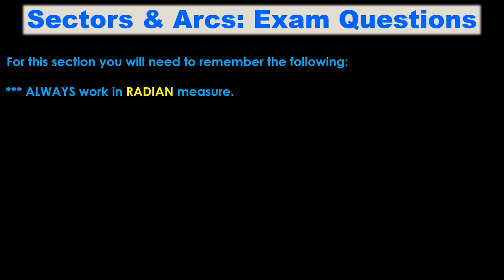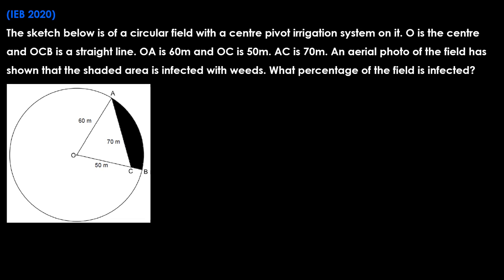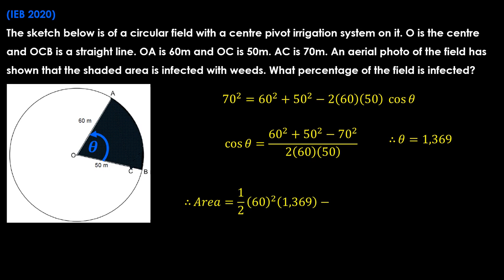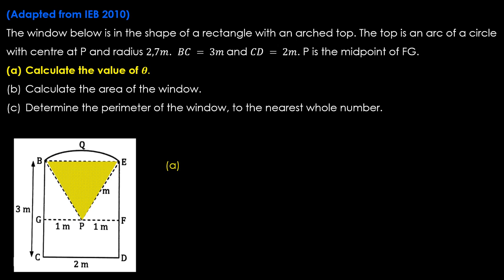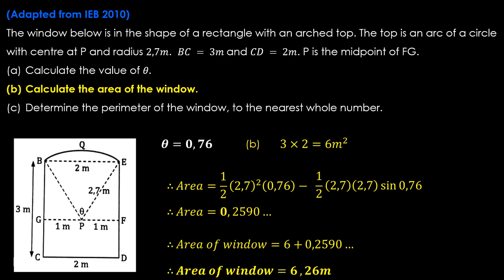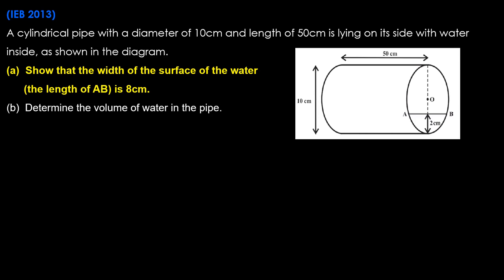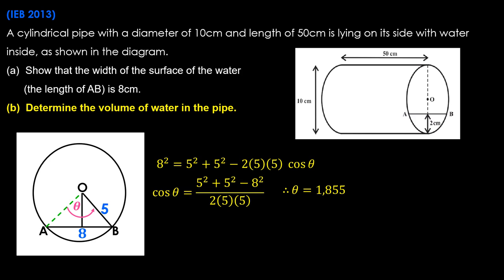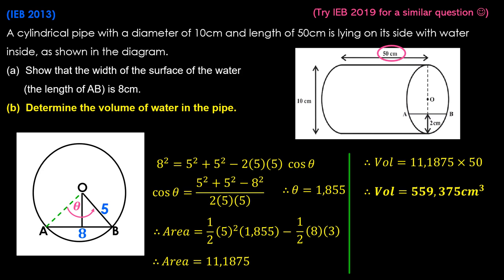Sectors And Arcs - Exam Questions (Further Studies Mathematics)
This video discusses the exam questions relating to Applications of trigonometry (Area of Sectors and Arc Length), for the Mathematics Further Studies (Advanced Programme Mathematics) syllabus.